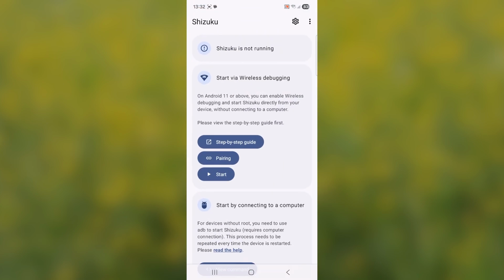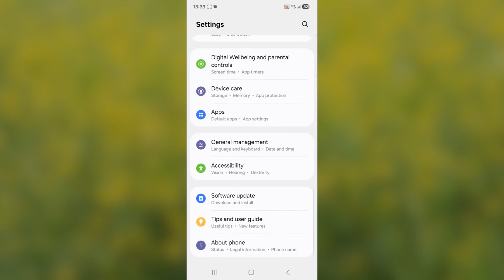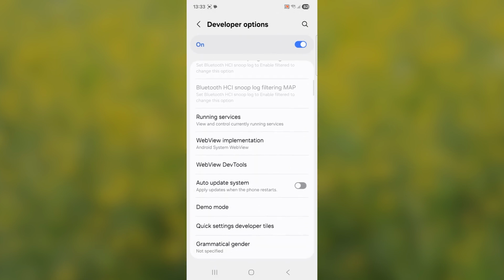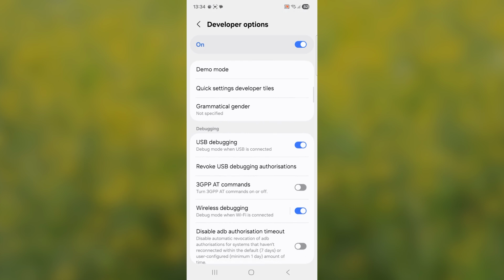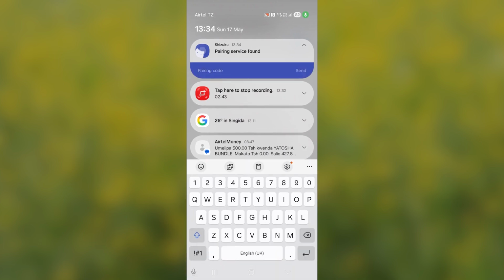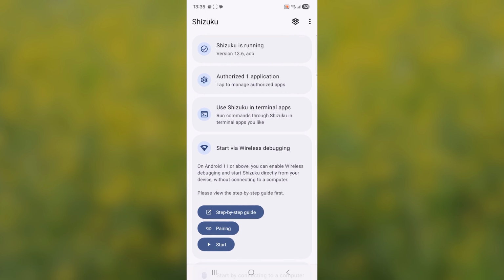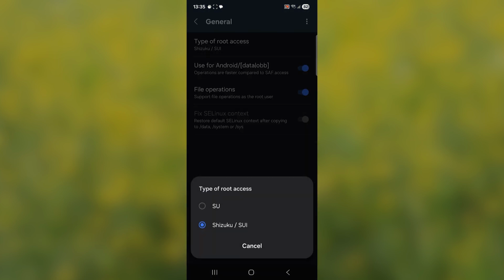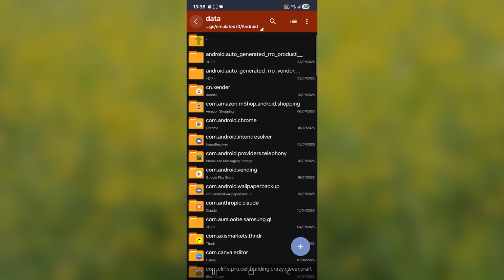Fix ZArchiver: Access is denied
If you get an “Access is denied” error on ZArchiver, it usually occurs when you try to access the Android/data folders for your phone applications. Newer Android versions have implemented security measures to prevent accidental deletion or modification of files inside the data folder.

The easiest solution is to use a computer or laptop by connecting your phone with a USB cable and accessing the files from your PC. However, sometimes you may not have access to a PC. In that case, this tutorial will guide you on how to access the data files without getting the “Access is denied” error.